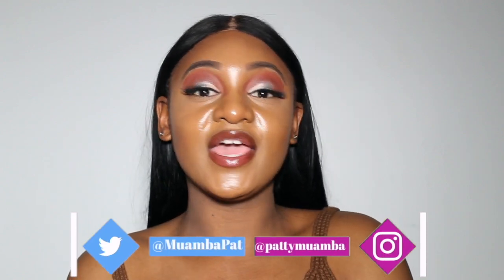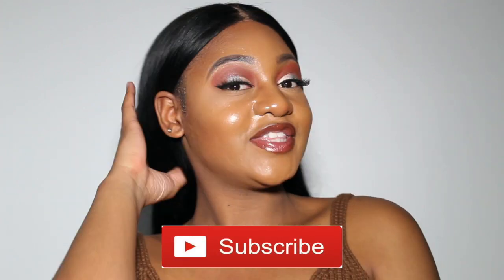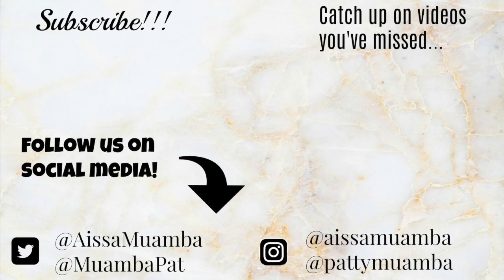Queen Hair Review | CongoleseSisters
Heyy guys!!!
Hope you're all doing well! So today I'll be reviewing this hair from Queen hair on aliexpress and I'm very excited because this is my first time making a wig! So far, I really love this hair and I'm sure you'll love it too. Hope you guys enjoy this hair review.

- Peruvian Straight: 22', 24', 26'
- Peruvian Straight Frontal (13x4): 20'

✨WANT SOME DISCOUNTS ON CLOTHES?✨